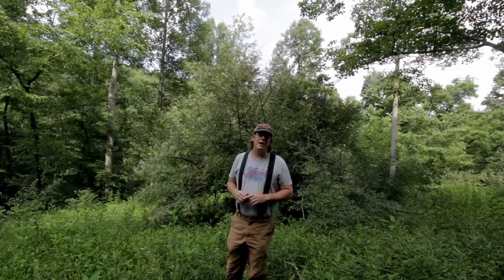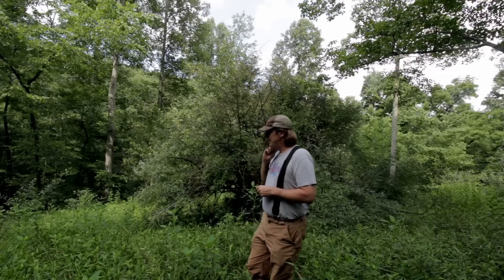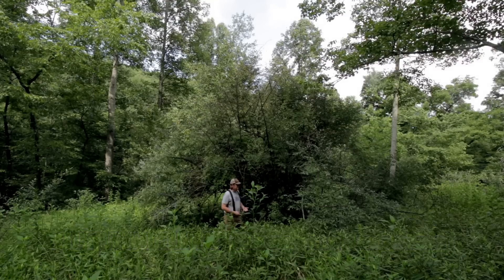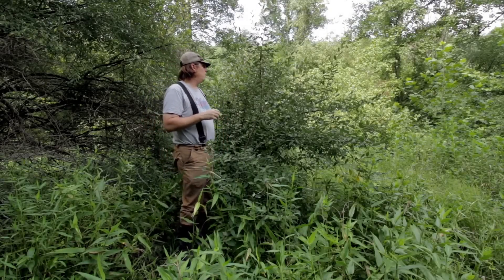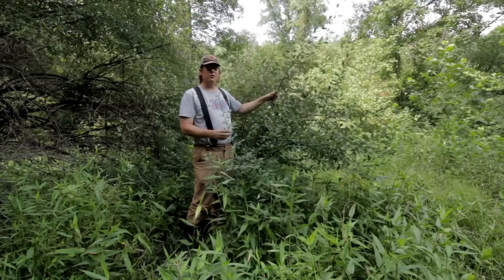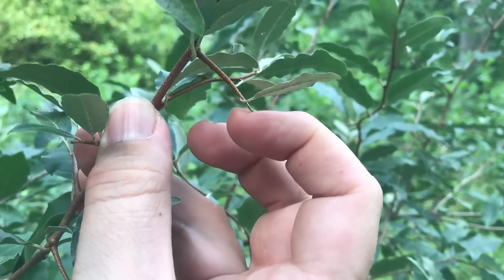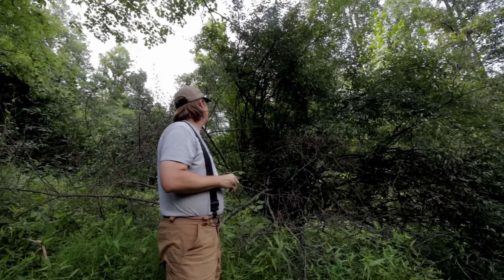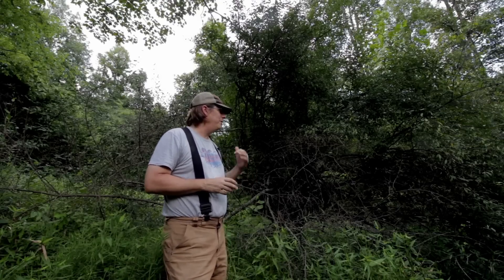Ep157:Autumn Olive - The Scourge of the American Farm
In this video, we discuss one of the most invasive plants in the United States. Autumn Olive has spread all across the country and is taking over much pasture, meadows, or any cleared land. Some states prohibit the planting or sale of the plant. Where did it come from? Does it have any benefits? How can you get rid of it? We talk about all those things in more in this episode.